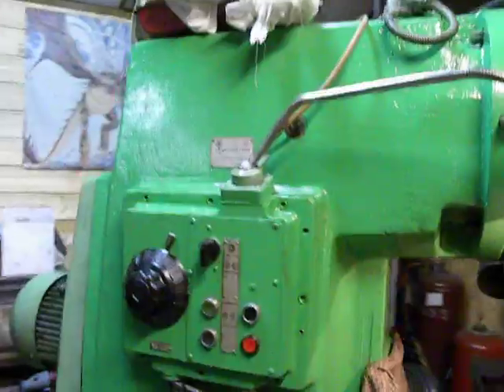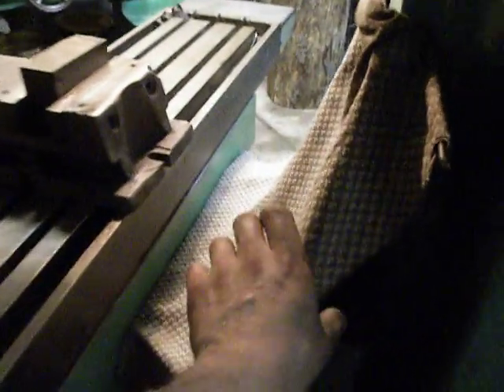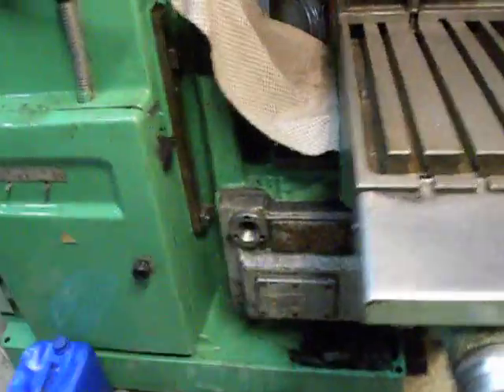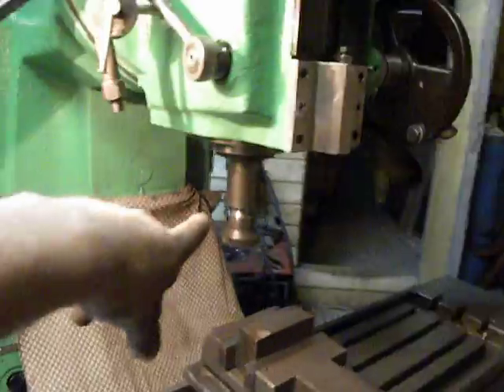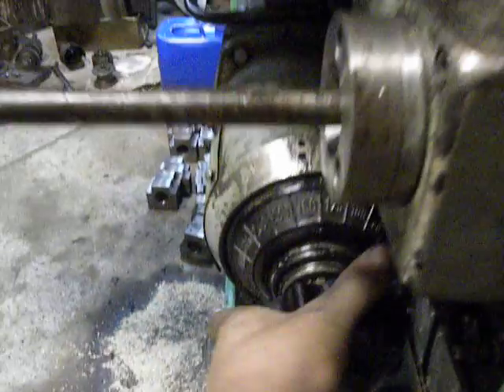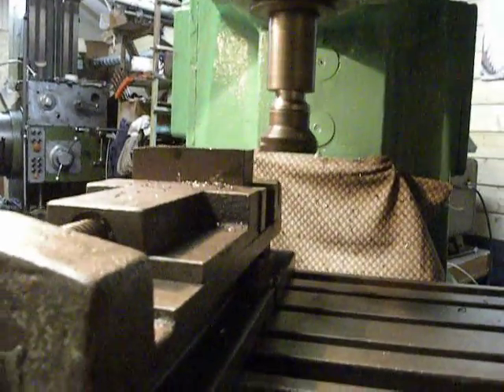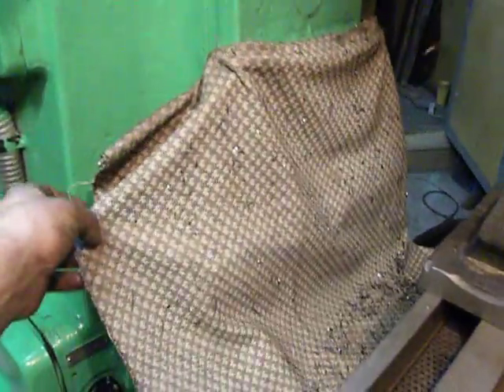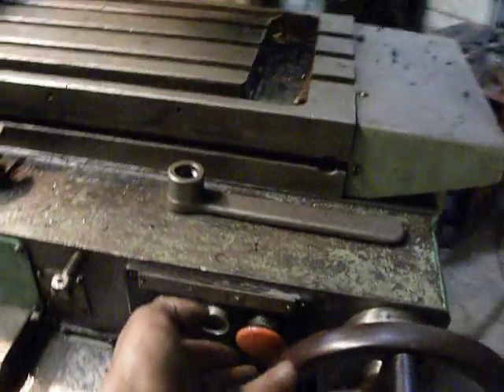My Stanko 6R12 milling machine test run after the repair and first chips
Speed= 630RPM, feed= 160mm/min, "chip"= random
P.S. I find out the reason why the surface was ugly - face mill was loose on the BT50 shank.